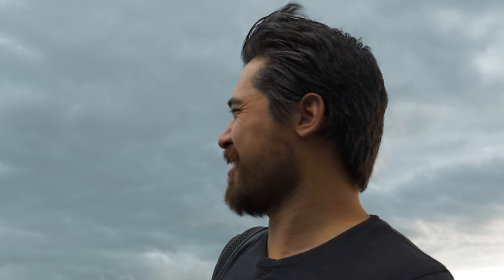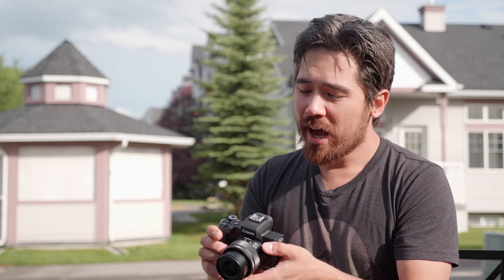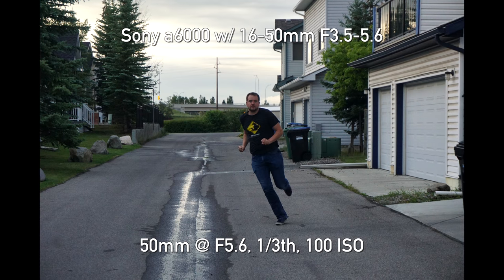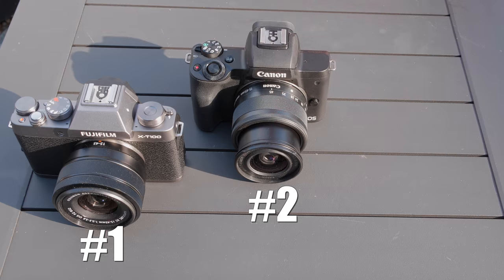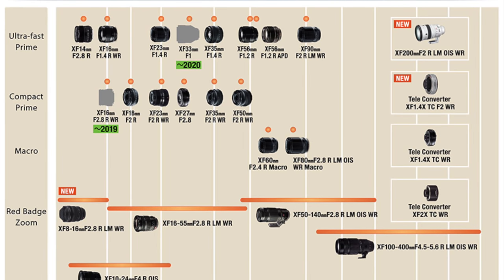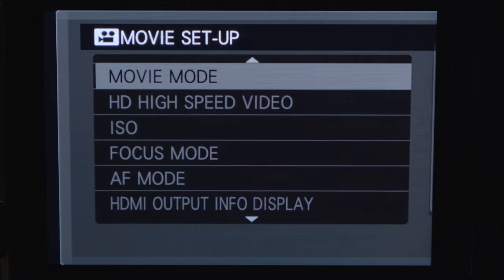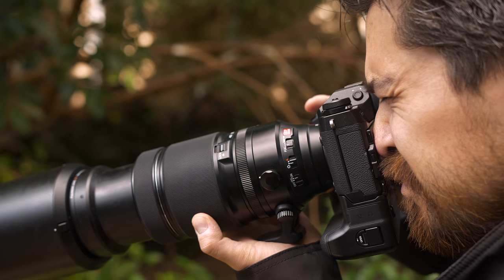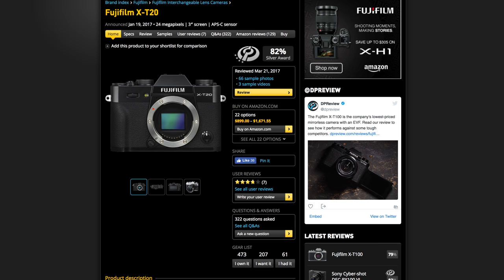DPReview TV: Entry-Level APS-C Mirrorless Cameras (Canon EOS M50, Sony a6000, Fujifilm X-T100)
Are you looking for a good entry level camera? In this week's episode of DPReview TV we take a look at three entry-level APS-C mirrorless models, the Canon EOS M50, Sony a6000, and Fujifilm X-T100. Which one should you get? Chris and Jordan walk us through the pros and cons of each to help you make the best decision based what's most important to you.